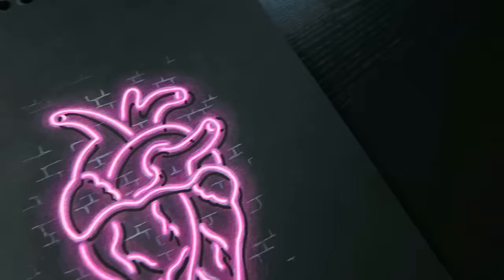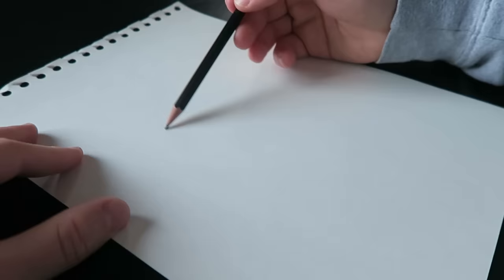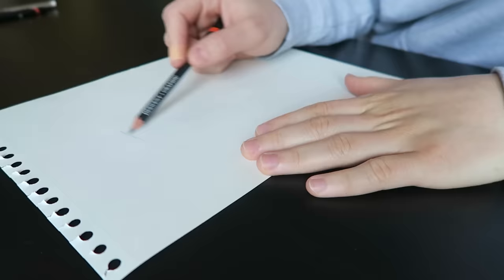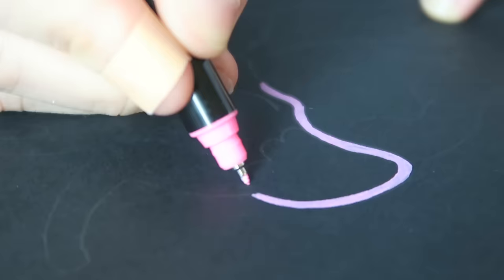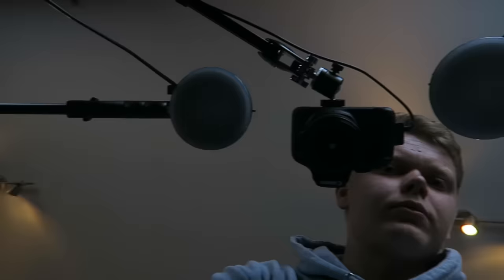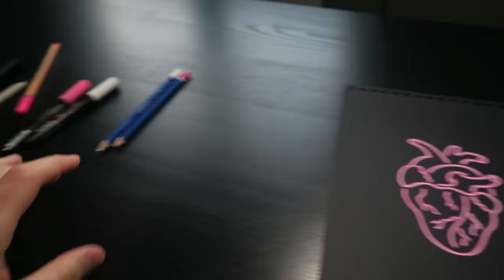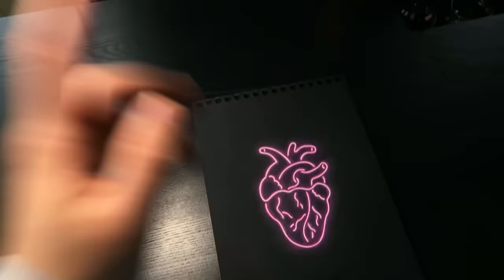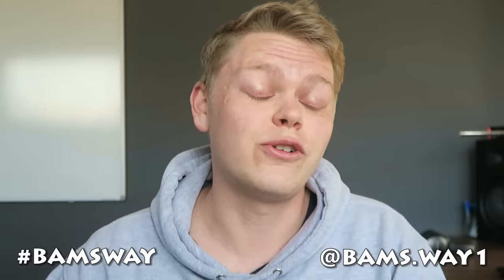How to Draw GLOW Like a PRO *neon lights on paper tutorial*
In this tutorial I’ll show you how you can draw neon lights on paper in the most easy way possible so you can create your own neon drawings. You can also use this techniques for any other kind of glow effect such as lightning or a lightsaber for example.

I also go over all the art supplies to make my neon (and glow) art so I hope these tips & tricks will help you to make a neon drawing yourself!

(Video edit is kinda inspired by all the crazy videos I’ve seen from Gawx, Marko, Vexx, ZHC, … )

Camera Microphone
Camera Boom Arm

🖥️ MY EDIT TOOLS
Edit Software

Posca Markers
Black Paper
Pencil Blender

Thank you all so much for watching :) Let me know if you have any feedback on the ‘How to Draw GLOW Like a PRO’ video or on glitch doodle drawing itself, I'd love to hear about it!

See you all very soon with more satisfying art videos!
- BAM